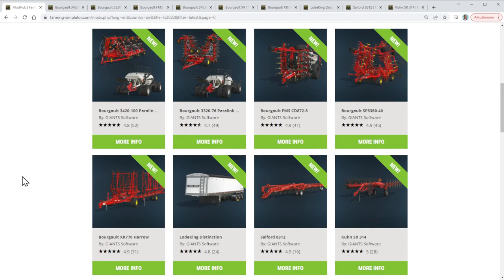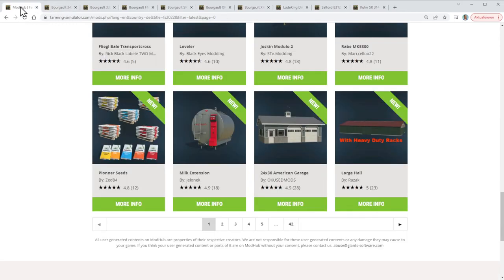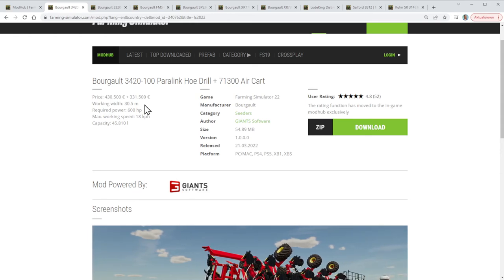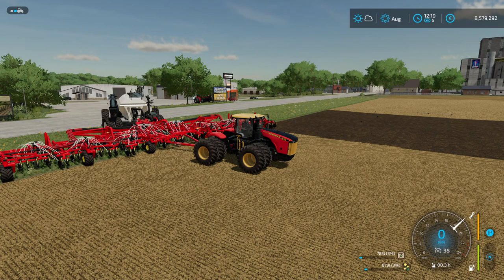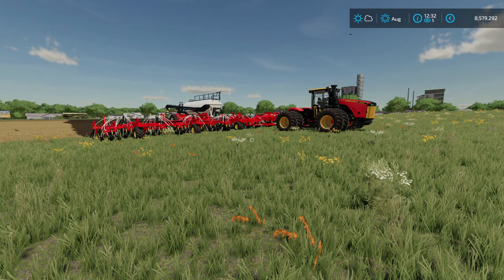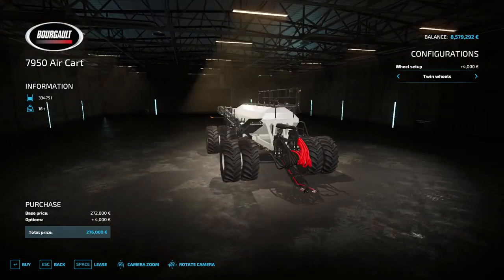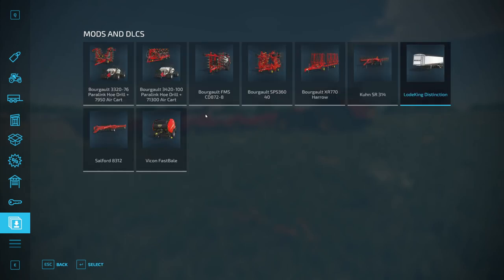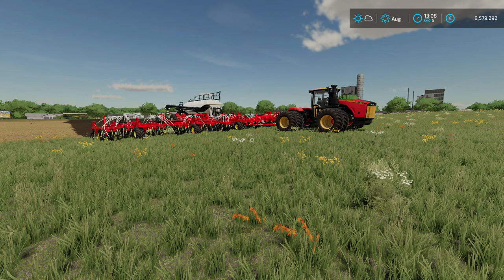FS22 Mod-Review: Bourgault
Giants dropped the machinery of the late Bourgault DLC to Modhub for free.
So we can enjoy these huge machines for our huge fields.
We got 3 seeding machines, the biggest one with 30 m working width.
And we got a huge cultivator and a harrow.
On top we got a huge plow of a different brand.

These links are partner links. I earn a little bit of money, if you order through these links without it being more expensive for you.